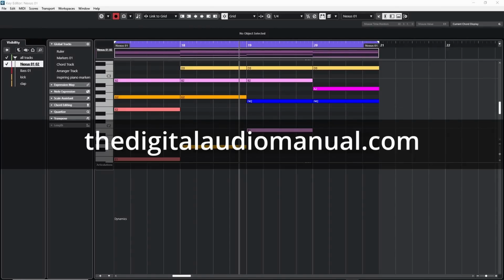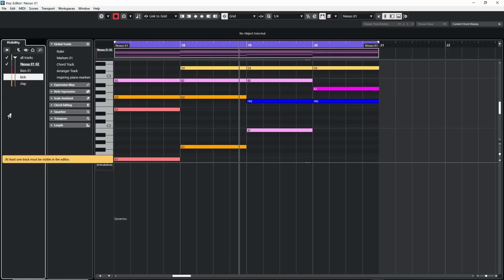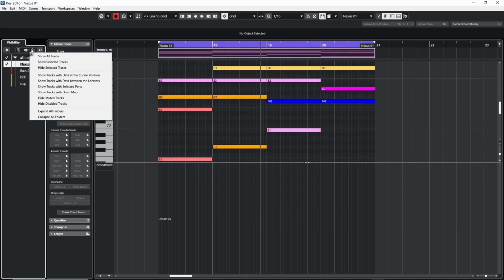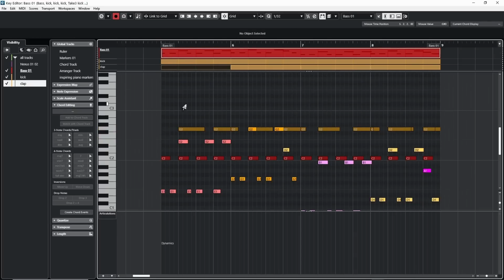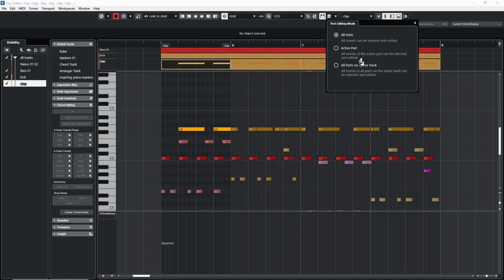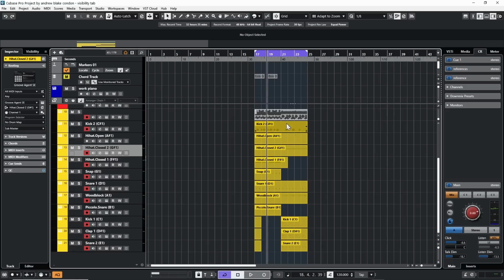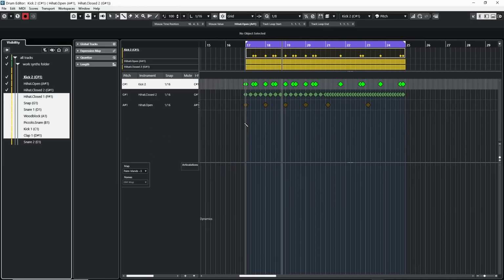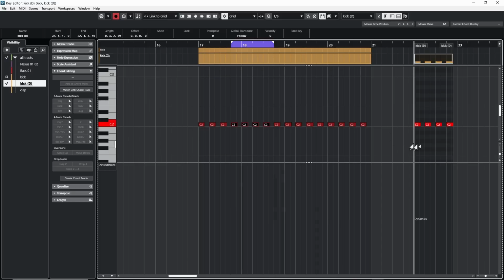Visibility Tab in Cubase 13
Stop Wasting Time ! for quick and easy access to all the members content on this channel. It will save you hours of referencing and cross referencing time when you are trying to find the answers to problems you are facing from the manuals.
Constantly Updated ….

Welcome to Cubase Effects and Plugins today we are looking at